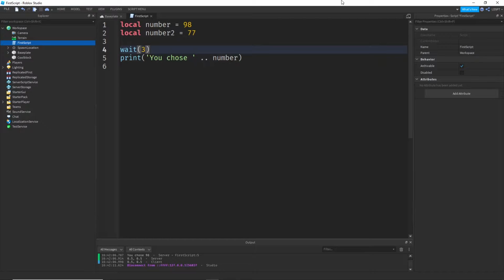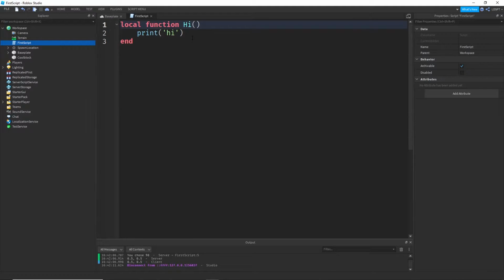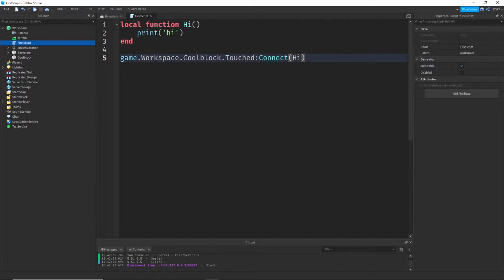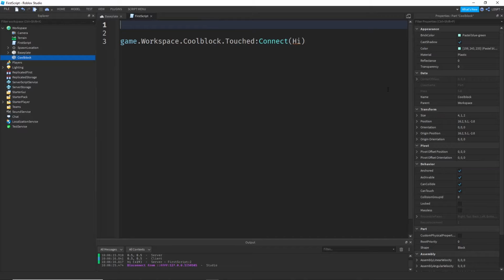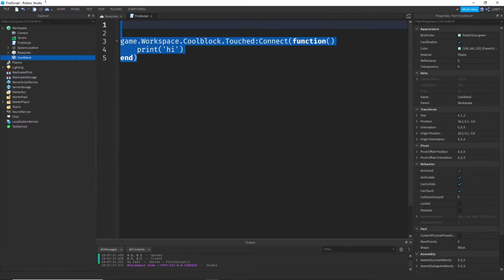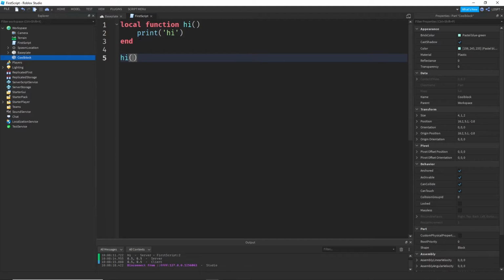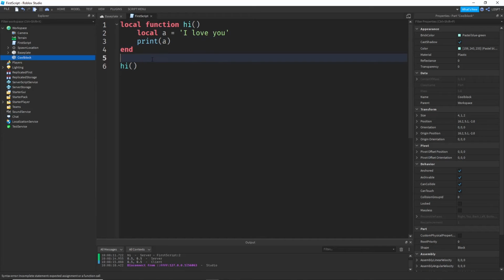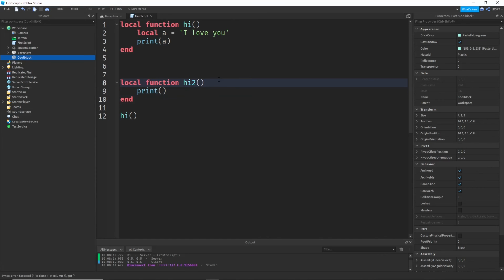Learn To Script: Episode 2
This series is made to teach you how to script on roblox